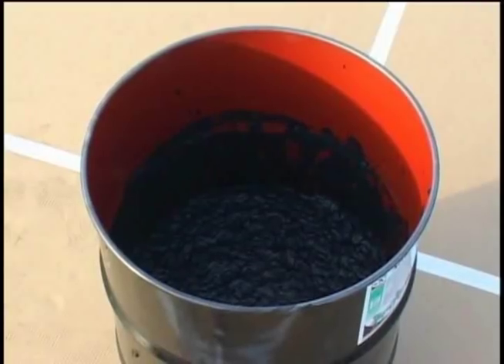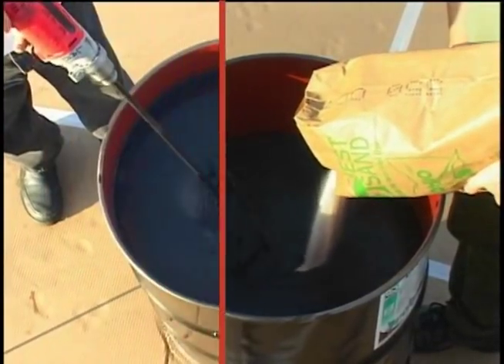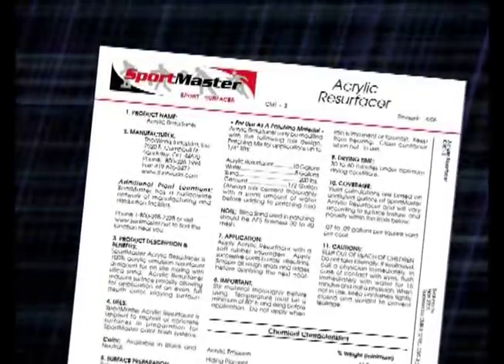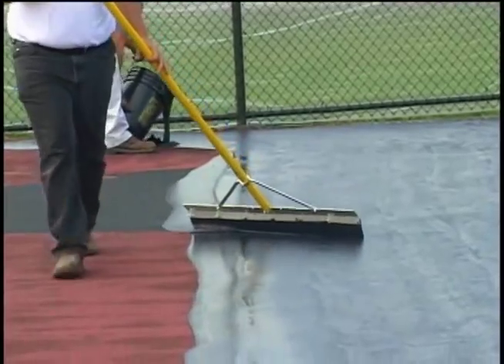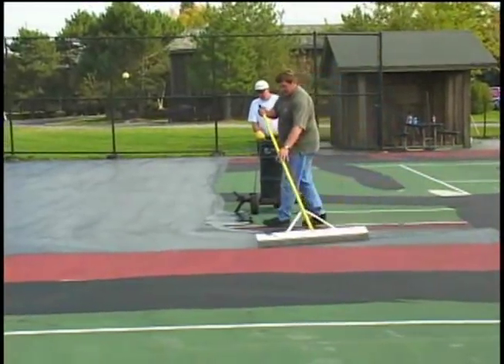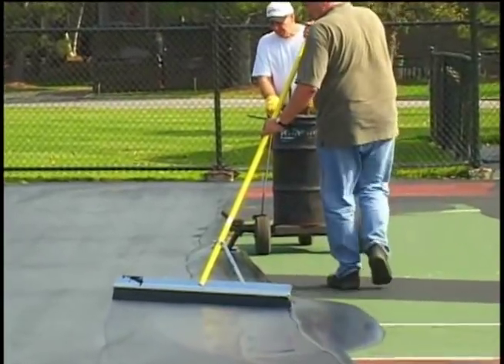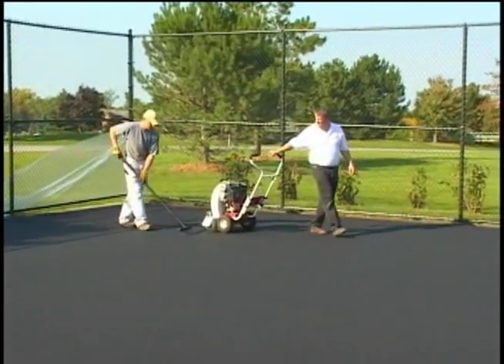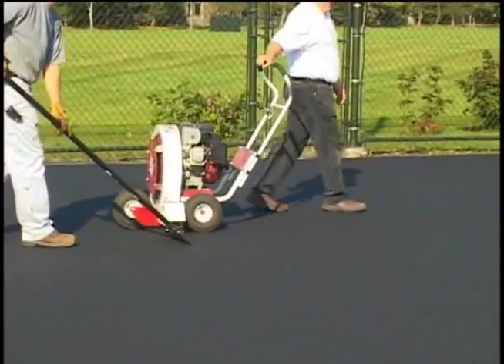SportMaster: Tennis Court Resurfacing - Mixing and Applying Acrylic Resurfacer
Acrylic Resurfacer is an industry standard product for filling surface voids, hiding minor repair work, and adding texture to a tennis court surface.  This video demonstrates mixing and application of SportMaster Acrylic Resurfacer.